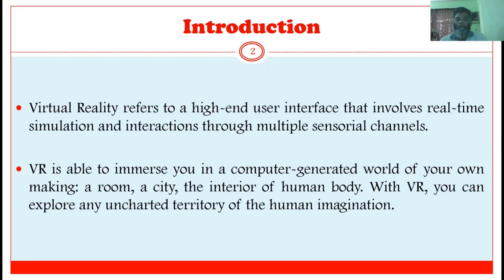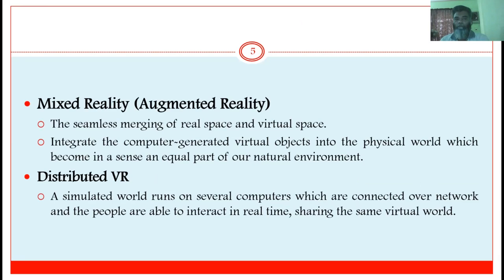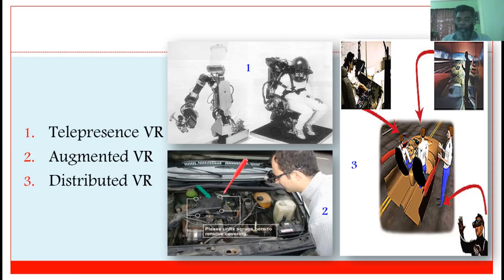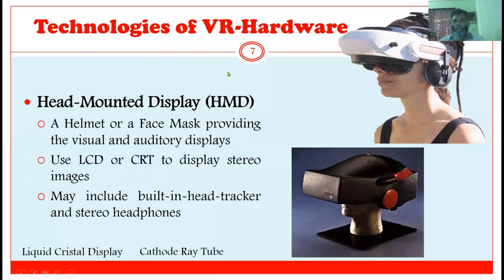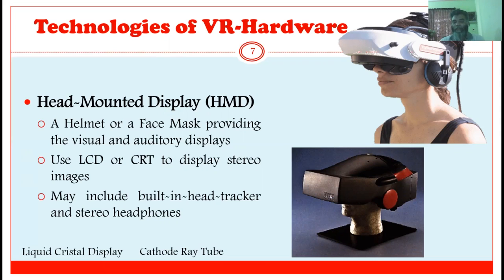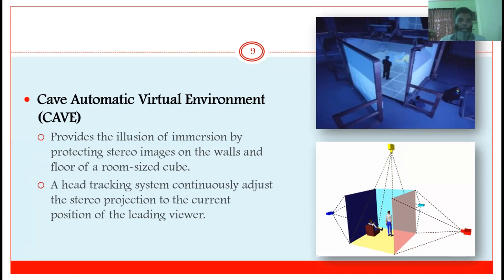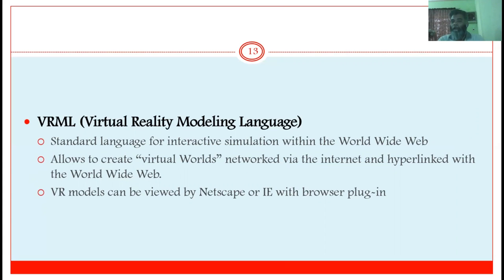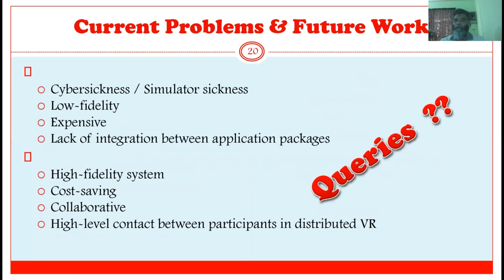Selected Topics in IT-Part-03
Virtual Reality